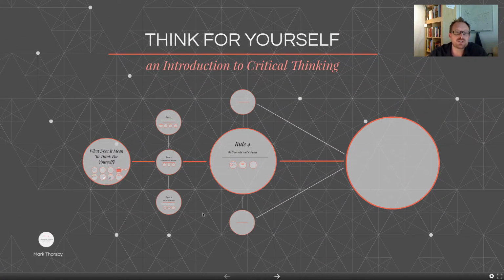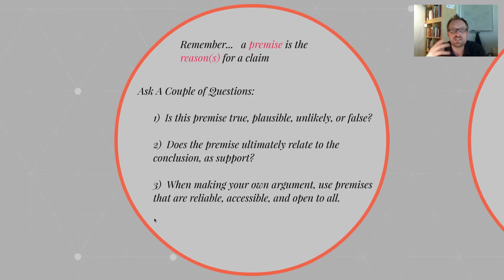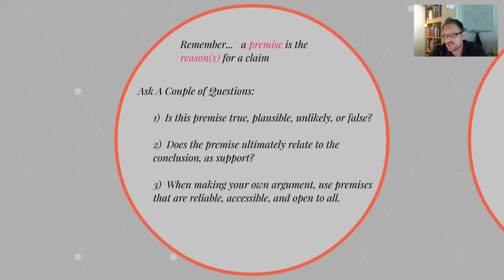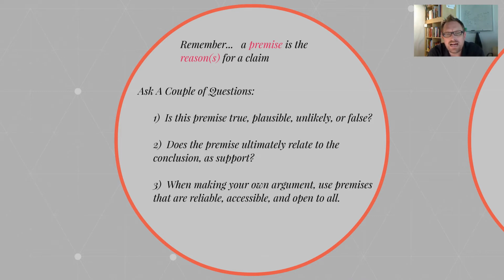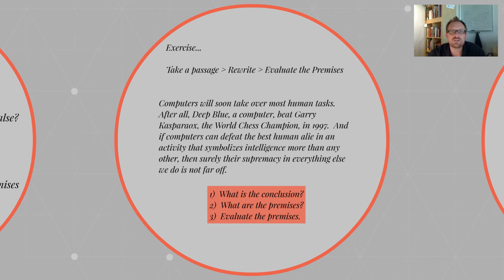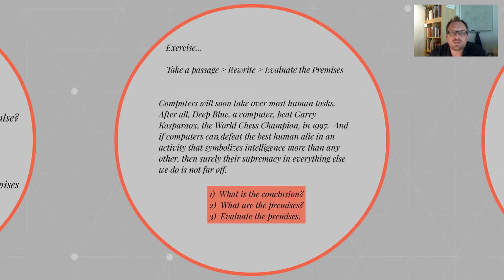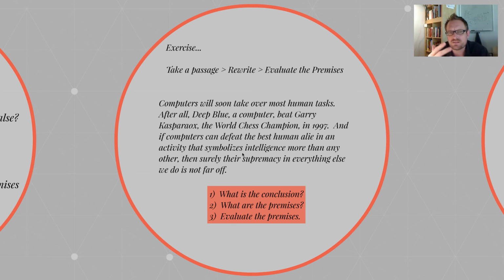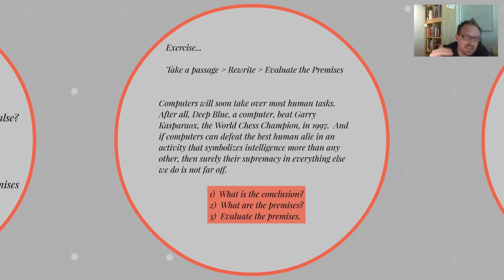Think for Yourself: Rule 3. Start from Reliable Premises.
In this video Professor Thorsby begin by discussing the third rule of critical thinking - starting from reliable premises.